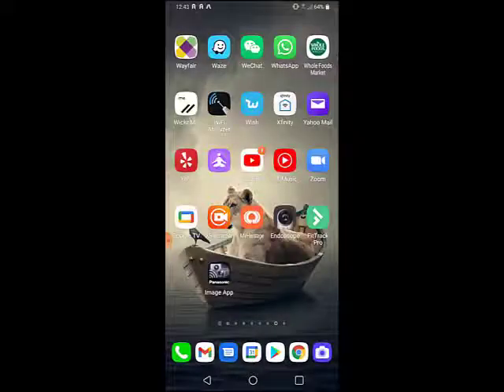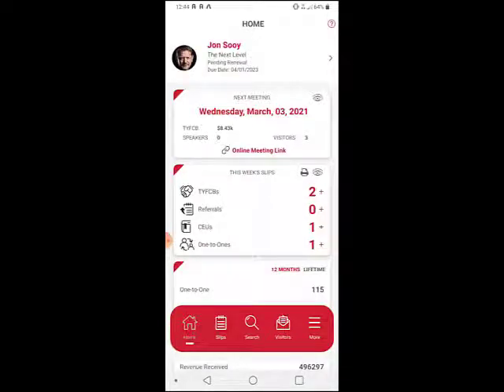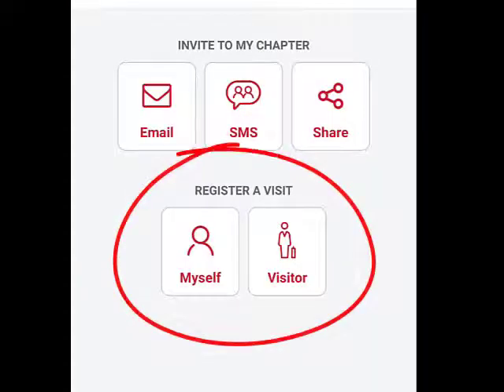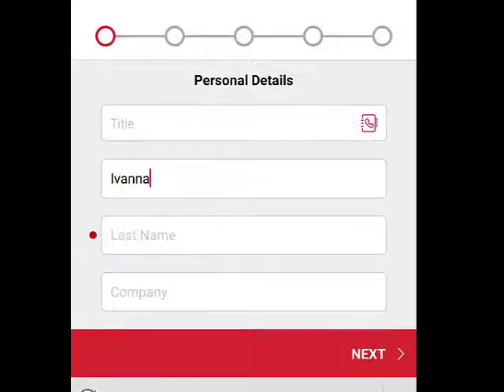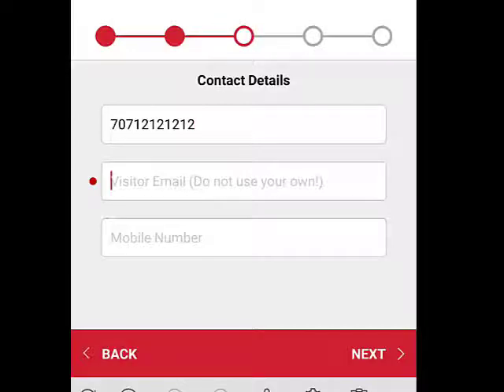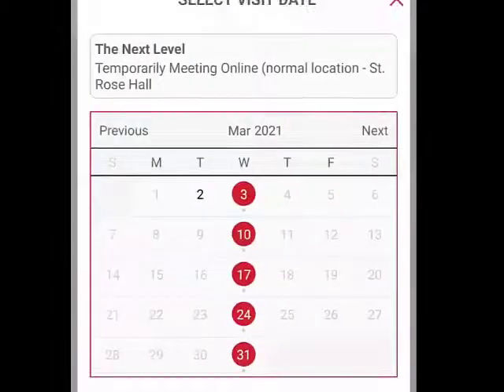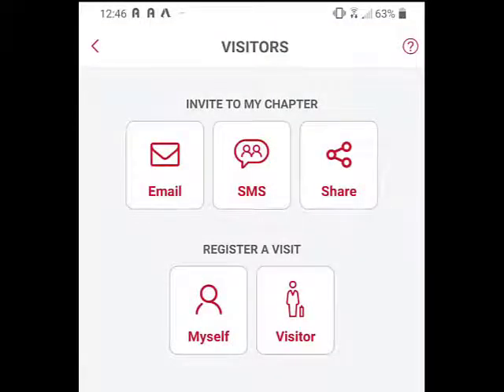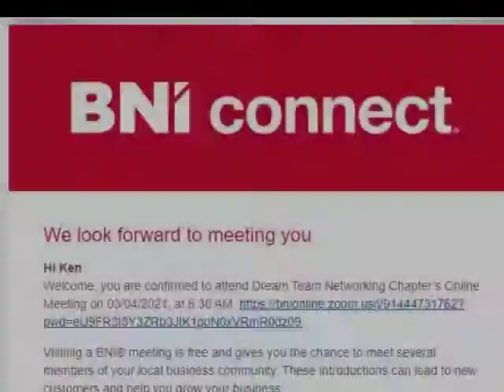BNI Educational Moment - How to Register a Visitor on BNI Connect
This is the mobile version of how to register a visitor on bniconnect.com